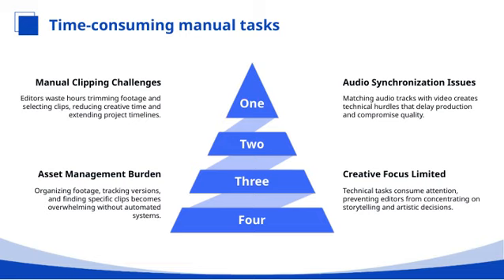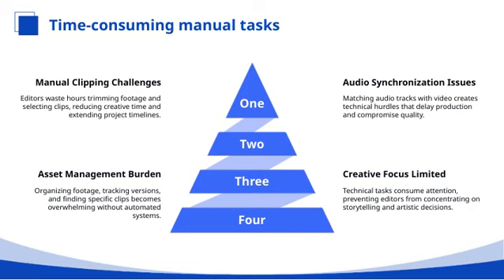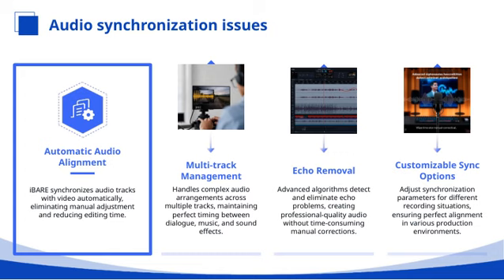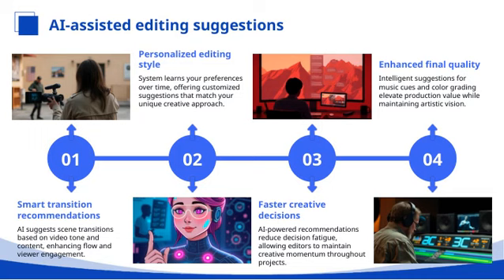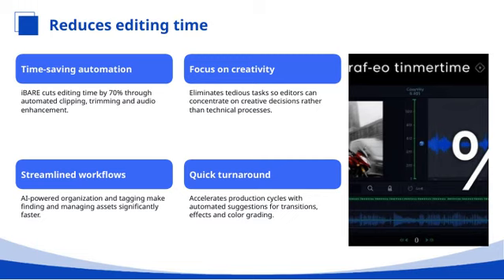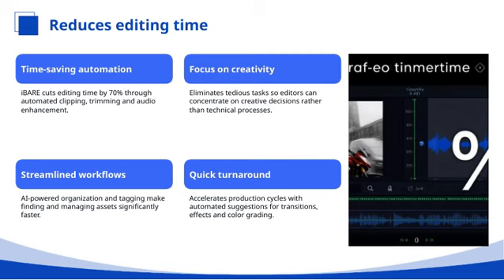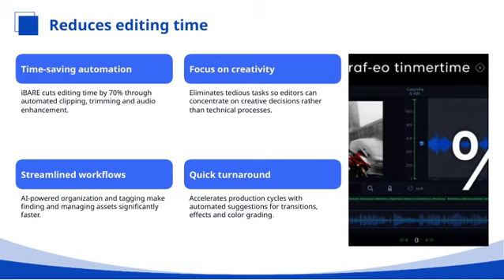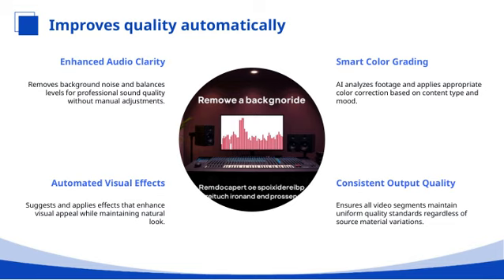Streamlining Video Editing Workflows with iBARE Automation | ADollarClass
Discover how IBR’s AI-powered automation can revolutionize your video editing process in this presentation by Adollarclass Inc. Learn how to reduce editing time by 70%, enhance audio/video quality, and streamline collaboration—all while maintaining creative control.

🔹 Key Takeaways:
✅ Automated Editing – AI clipping, trimming & audio sync
✅ Quality Enhancement – Noise reduction, smart color grading & effects
✅ Intelligent Asset Management – Auto-tagging & cloud-based organization
✅ Seamless Collaboration – Team editing, version control & real-time feedback
✅ Accessible Production – Simplified tools for all skill levels

00:00 – Introduction to Streamlined Video Editing
00:37 – Common Editing Challenges (Footage Overload, Consistency, Technical Issues)
01:59 – Manual Task Pain Points (Clipping, Audio Sync, Asset Management)
03:14 – AI-Powered Audio Enhancement (Noise Removal, Voice Clarity, Multi-Track Sync)
04:40 – Intelligent Asset Management (Auto-Tagging, Cloud Storage, Version Tracking)
05:30 – Creative Barriers (Software Complexity, Rendering Delays, Hardware Limits)
06:59 – IBR’s Key Features (Automated Clipping, Smart Transitions, Color Grading)
07:43 – Workflow Optimization (70% Time Savings, Focus on Creativity)
08:29 – Quality Automation (Audio Cleanup, Visual Effects, Consistent Output)
09:45 – Enhanced Collaboration (Team Editing, Comment Tracking, Cloud Syncing)
10:48 – Accessible Production (Beginner-Friendly Tools, Cost-Effective Solutions)
11:51 – Conclusion & Community Engagement